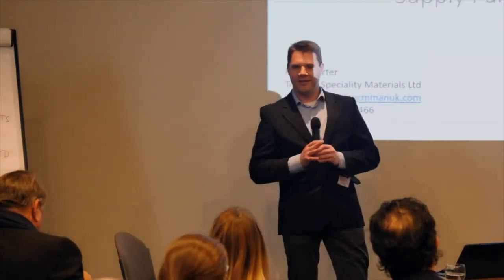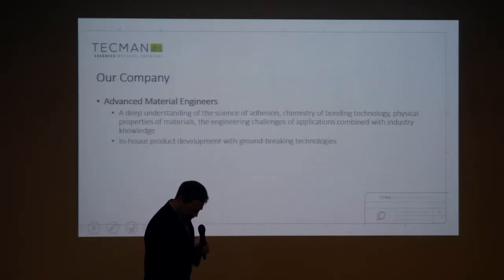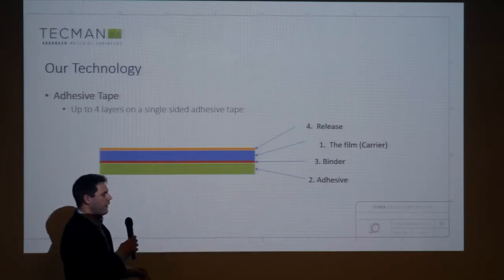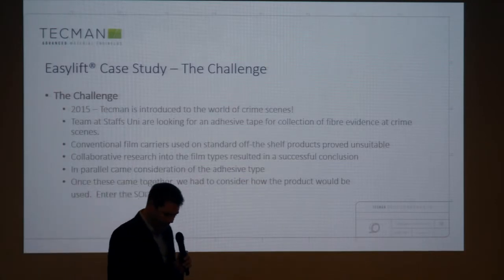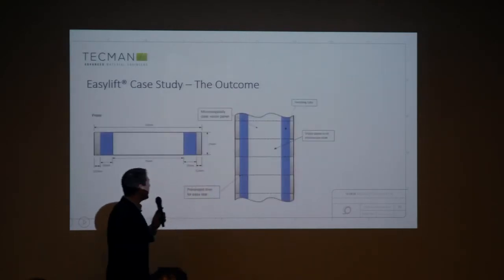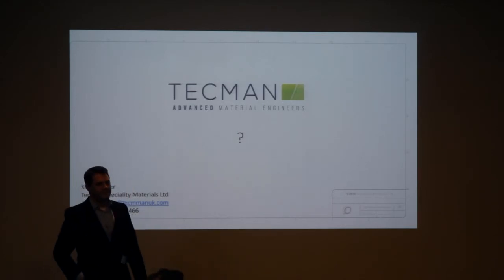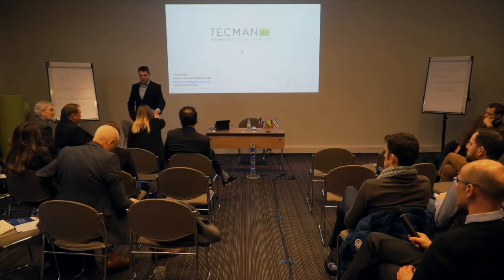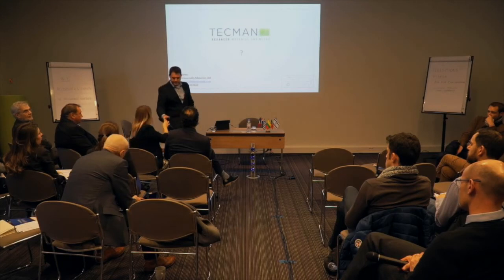SHUTTLE Open Market Consultation Event - Session #10: Tecman UK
SHUTTLE Open Market Consultation Event
Roissy, France, January 30th-31st, 2019
Session #10: Tecman UK